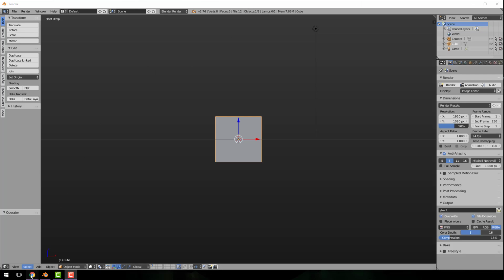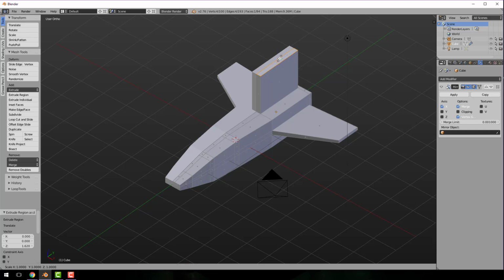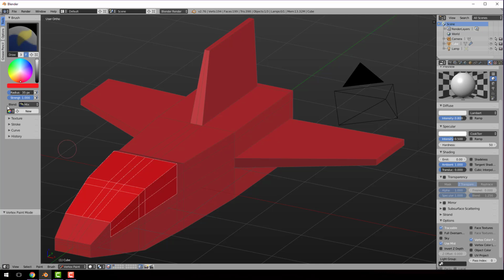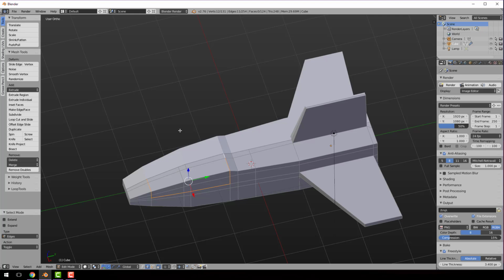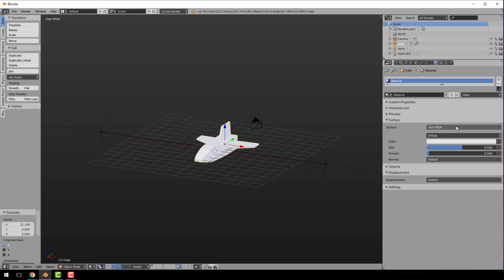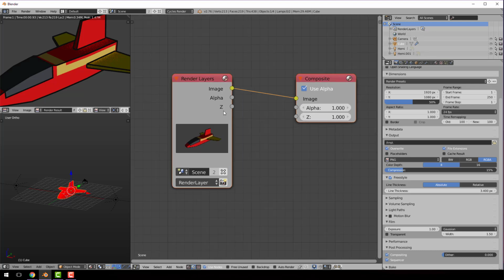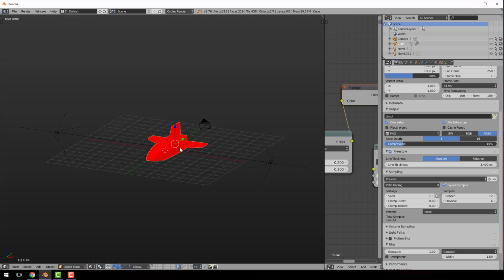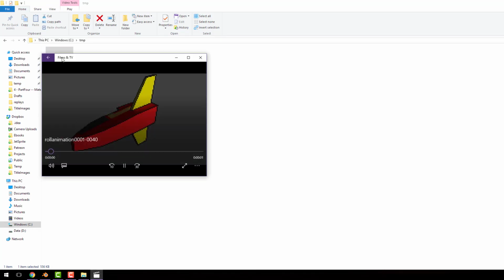Pixel Art (Style) Rendering In Blender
In this tutorial we are going to look at recreating the classic pixel art look using Blender.  This tutorial covers modelling a very simple space ship, colouring it using vertex painting, rendering in cycles, given it the hand drawn look using FreeStyle, applying a toon shader the using the compositor to give it a pixelated look.